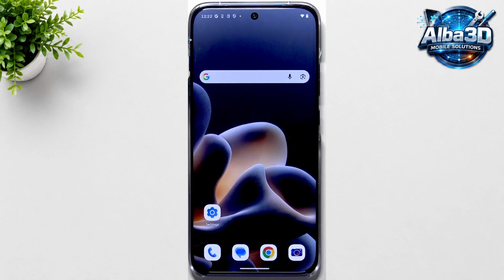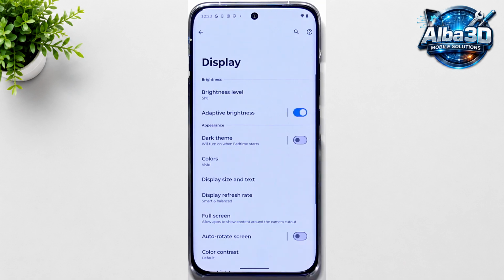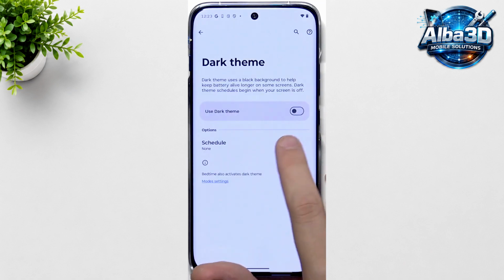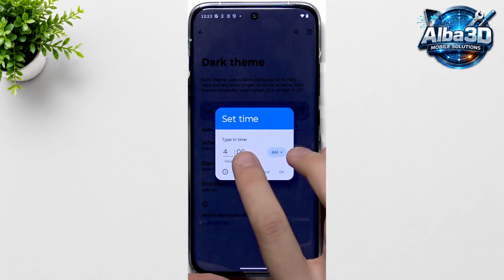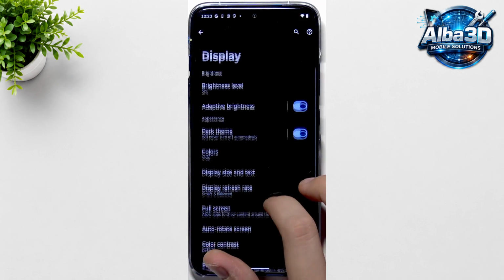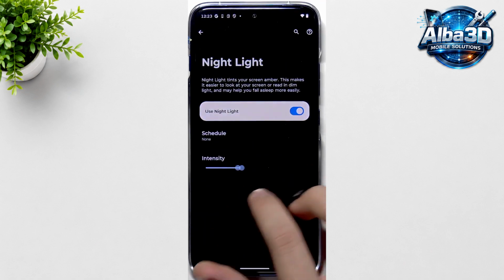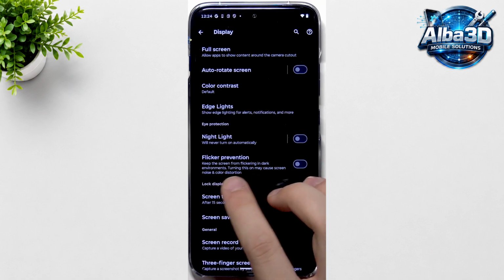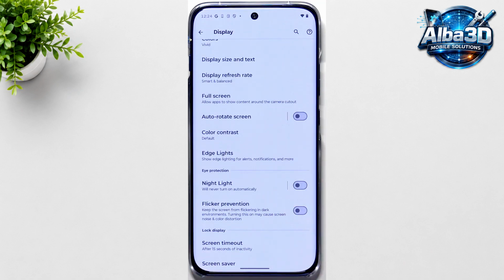edge 70 pro Dark Mode and Eye Comfort Setup Guide synced edited